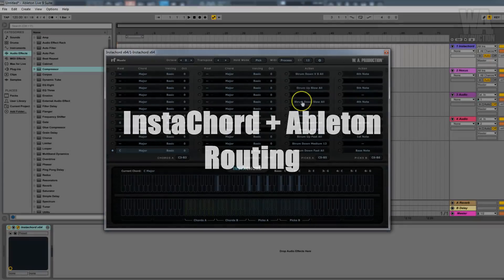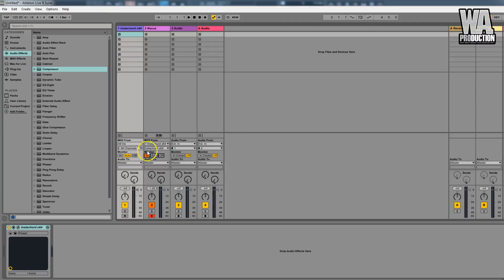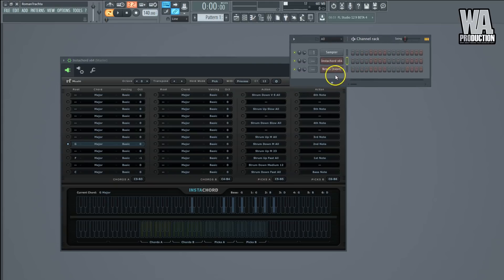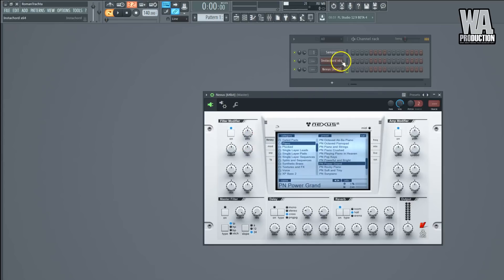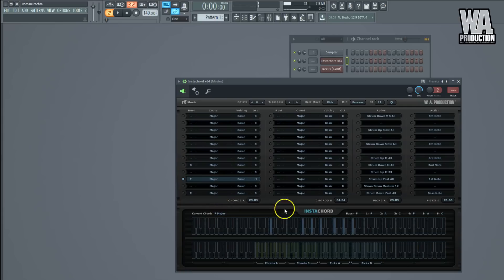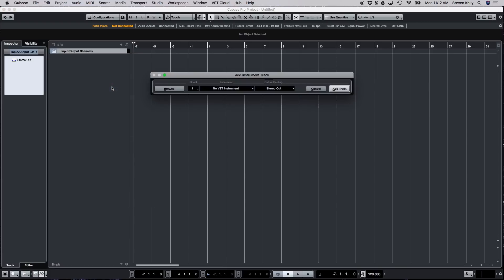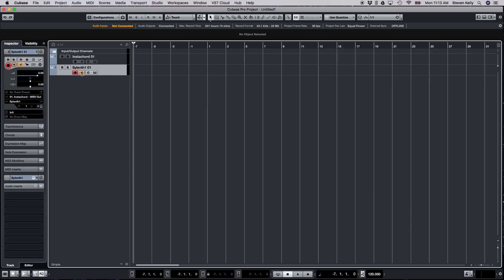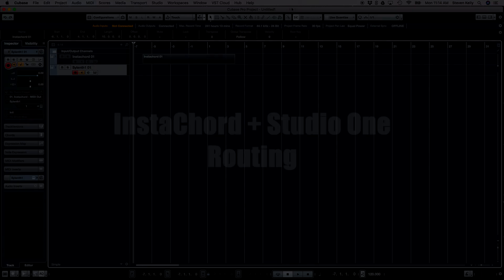InstaChord MIDI Routing Tutorials | FL Studio, Ableton, Logic Pro, Cubase, Studio One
We've decided to put all of the MIDI Routing tutorials from inside the InstaChord pack and upload them directly to our YouTube channel :)

00:00 - 01:33 - Ableton
01:33 - 03:38 - FL Studio
03:38 - 04:20 - Logic Pro
04:20 - 06:35 - Cubase
06:35 - 07:17 - Studio One

Do you have issues creating the perfect chord progression? Are you not keen on music theory enough to know what notes sound good with others? Well, we know your pain. W. A. Production has been a monster in the world of plugins these last few months.

This plugin will allow you to make easily melody in FL Studio, Ableton, Logic Pro, Cubase or any other DAW.

Available at pluginboutique as VST or AU version.

With things like Pumper, Helper, The King and ComBear under our belt, we know exactly what it is that producers need and exactly how to deliver that. We believe we struck GOLD with this new plugin, and we can't wait to tell you all about it so be prepared. We mentioned before about the struggles of creating amazing chord progressions, well what if there was an amazing recourse that can do that for you with just a click of a note?

We bring you InstaChord! A MIDI Processing Plugin that helps you play chords and chord progressions in a very simple way. InstaChord comes with features like;

- A long list of common chords to choose from (maj, min, sus, etc.)
- ALL chords come with different voicing.
- 24 fretting keys to set and choose chords.
- 24 picking keys to set and play chords.
- Hit the chords with only ONE key or play their notes separately.
- Transpose all the chords up or down at once.
- Customize mapping for fretting and picking keys.

Chord progressions and chords in general are a very important part in all genres of music, especially EDM. EDM having the most dynamic range of chords and elements than most genres. So we get that it is SUPER important to have a catchy and rhythmic chord set up.

InstaChord adds a major ease to creating these catchy chords by basically doing it for you but allowing you to 100% customize how the chords are strummed, what notes are in the progression, velocity, and the octave you want it set it. Below are some of the features that InstaChord comes with with a few details on them.

Though Chords on keyboards and guitars are voiced a bit differently due to the string tuning and their orders, InstaChord includes different chord voicing modes and at this current moment keyboard and guitar modes are available.

InstaChord has this amazing ability that if the key of the track changes, you can use the transpose buttons to move all the chords up and down. Another amazing thing is you can also bypass the process if you need to play the target instrument in a normal way. InstaChord also comes with an amazing variety of Presets to choose from.

Requirements:

Windows:

- Windows 7 and later (32/64 bit)
- VST

Mac

- OSX 10.7. and later (32/64 bit)
- VST, AU

Compatibility:

Windows

- Cubase 9.5

- Maschine 2 - No MIDI routing
- Reason - No MIDI routing

Mac

- Cubase 9.5
- Reason - OK - No MIDI routing

Older versions might be supported too, but we cannot guarantee that. We recommend trying trial version first (which is fully functionable - only major chords are allowed) to see if the plugin works for your DAW.

Joing our Discord group for music producers